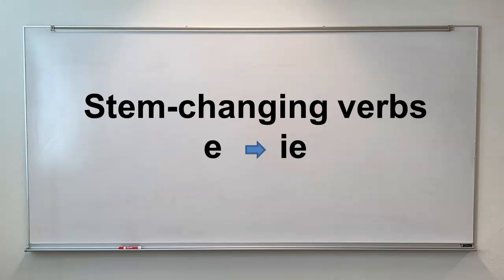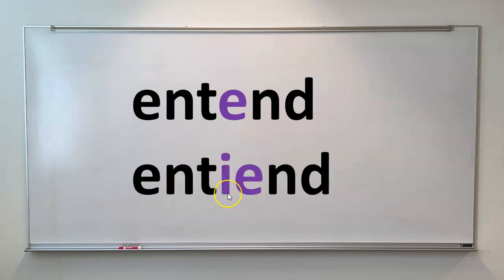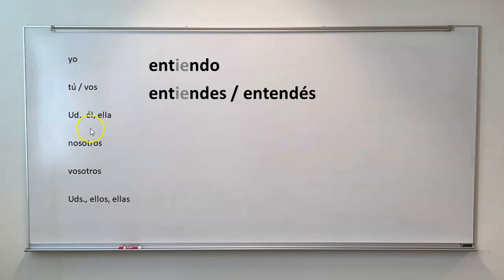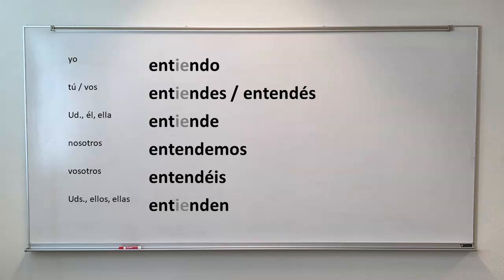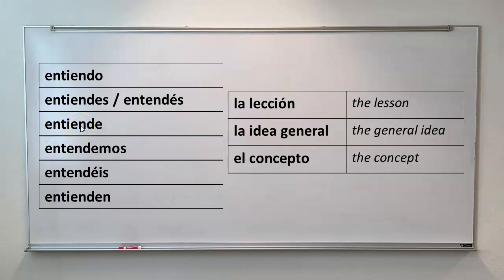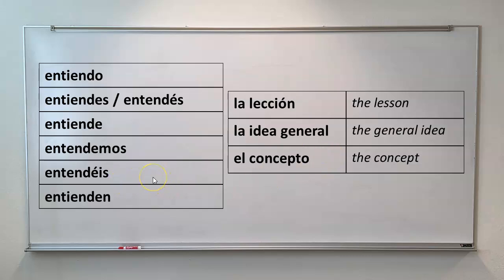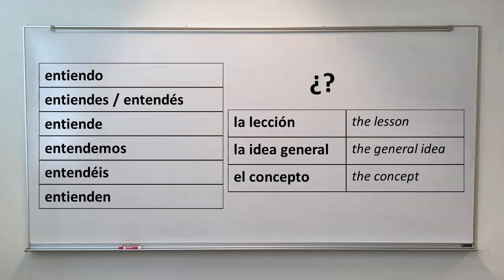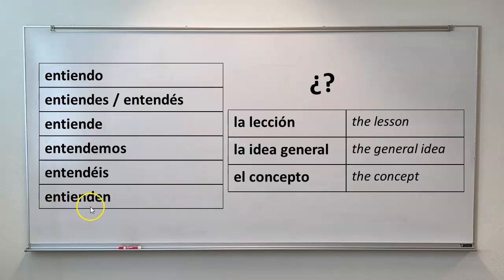162 Easily Learn Spanish, ENTENDER the stem-changer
Learn how to use stem-changing verbs in the present tense in Spanish.

Grammar: The stem-changing verb 'ENTENDER'